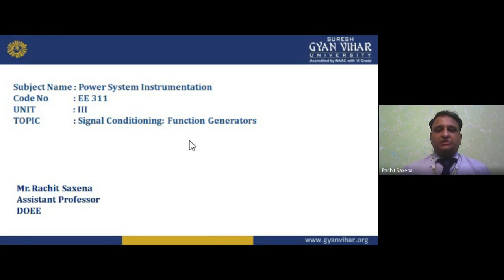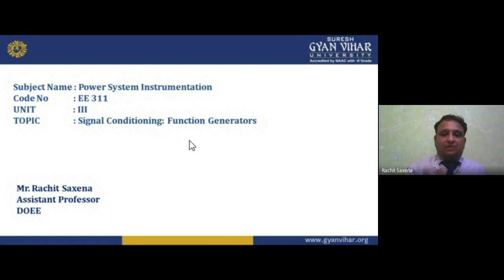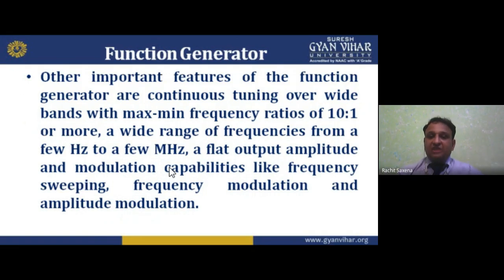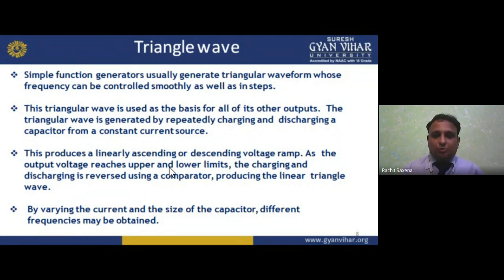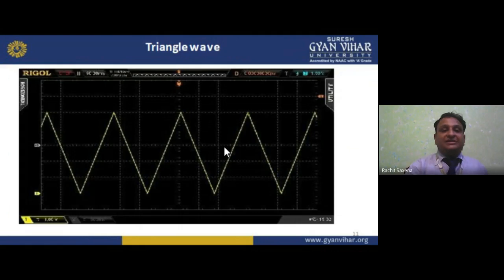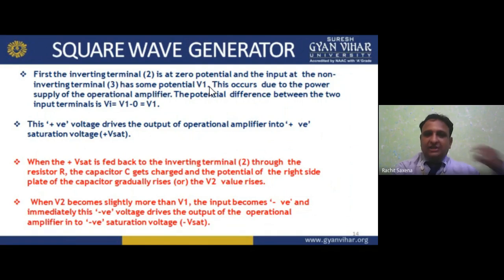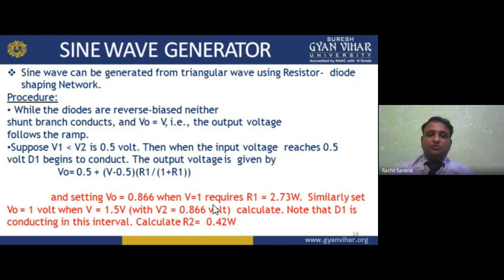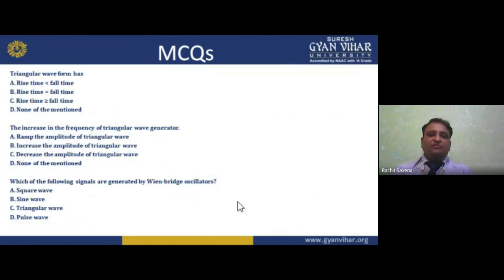Lecture 17 PSI, Unit 3